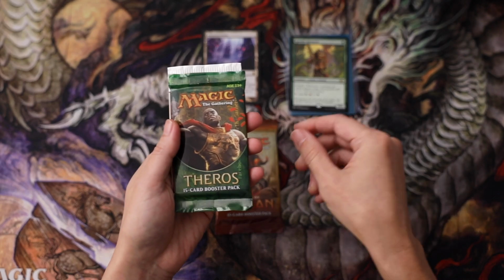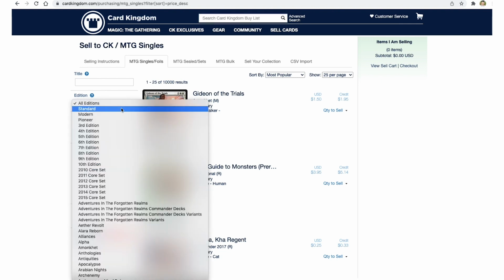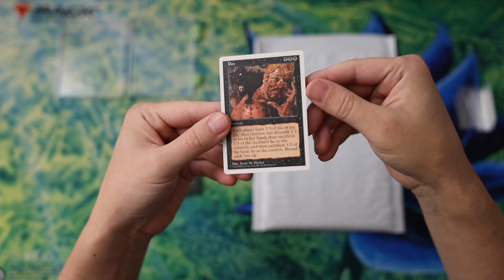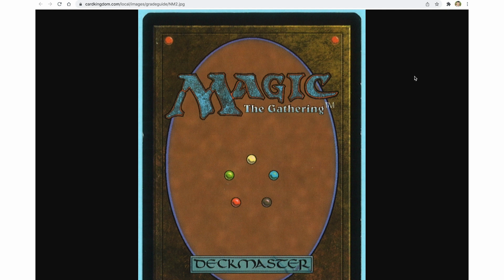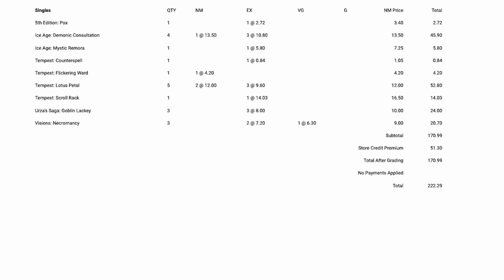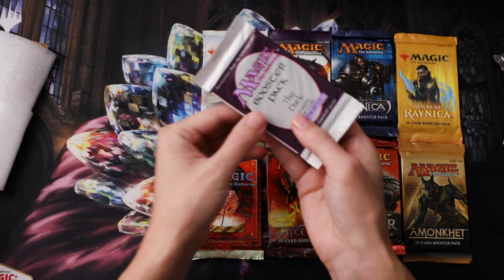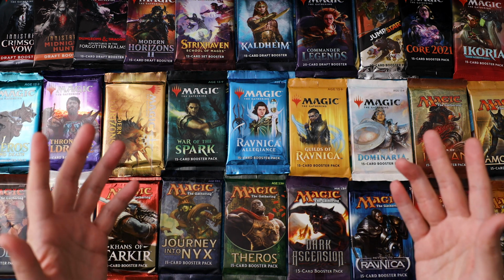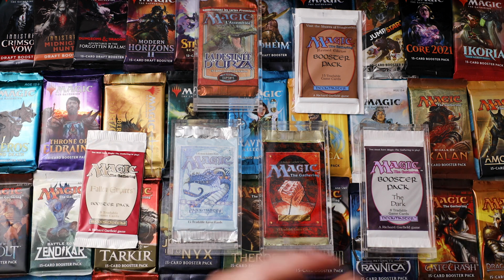How to Buylist Magic the Gathering Cards with Card Kingdom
In this video I walk through the process of buylisting some of my Magic the Gathering cards with Cardkingdom.com, letting you see how the grading turned out as well as what I ended up getting with the store credit.

Timestamps:
01:35 How to Buylist
06: 21 Buylist Results
09:37 Booster Pack Collection